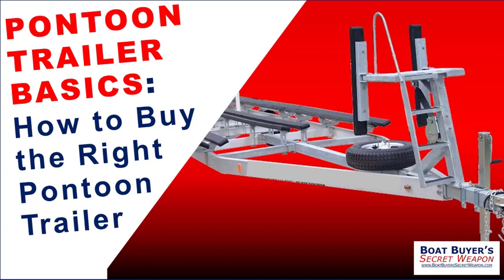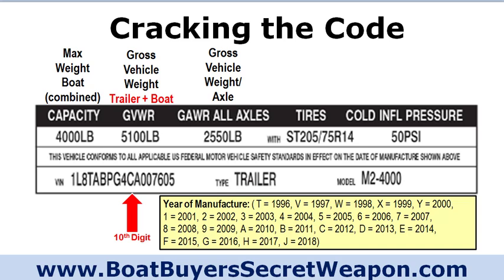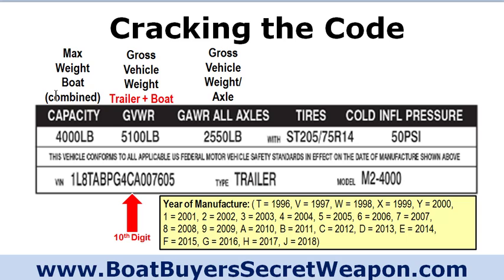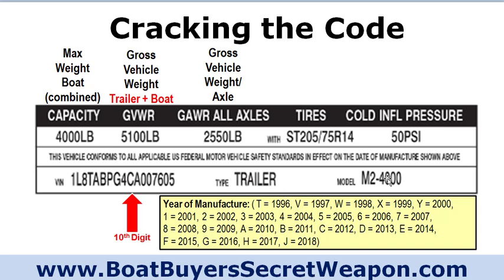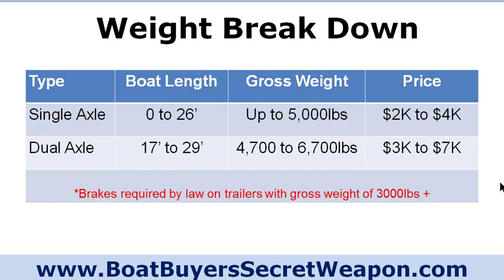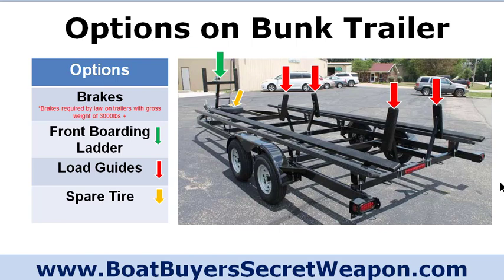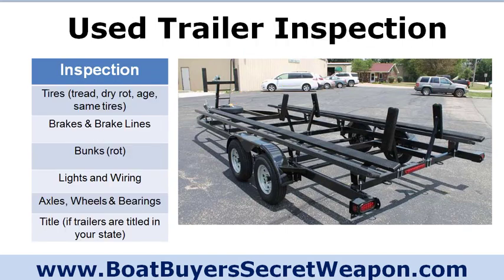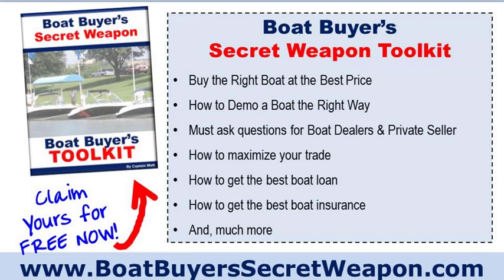Discover Pontoon Trailer Basics: How to Buy Right Pontoon Boat Trailer from Pontoon Boat Dealer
- Discover Pontoon Trailer Basics: How to Buy the Right Pontoon Boat Trailer from Pontoon Boat Dealer and much, much more at Boat Buyer’s Secret Weapon.

RESOURCES FOR SMART NEW AND USED BOAT SHOPPERS:

1.  Discover THE MAGIC MONEY SAVING METHOD To Buying Your Perfect Boat -}

2.  Free Boat Buyer’s Secret Weapon TOOLKIT -}

3.  A CAR FAX type Boat History Report For Your Boat Research -}

4.  Best INSURANCE QUOTE for Your New or Used Boat -}

5.  Best FINANCING OPTIONS for Your New or Used Boat

* REQUIRED TOOLS FOR PROPER INSPECTION ON USED BOATS FOR SALE *

1.  Compression Testers -}

2.  Moisture Tester -}

3.  Flashlight -}

* MUST HAVE BOATING TOYS AND BOATING GEAR *

1.  Basic Safety Kit For You New Boat -}

2.  US Coast Guard Approved Life Jacket -}

3.  The Most Fun And Popular Tubes And Towables -}

4.  Must Have Fishing Gear -}

5.  Best Boating Coolers -}

* TOP 11 VIDEOS AS YOU RESEARCH NEW AND USED BOATS FOR SALE *

6:  Boat Trailer Basics, How To Buy The Right Trailer For Your Boat:

WHY IS YOUR UNBIASED BOATING RESEARCH SOURCE

If you're a first time boat buyer or experienced boater looking at new or used boats and pontoons for sale and not sure where to begin... Overwhelmed by all the information and opinions and not sure who you can trust.  Well, this video is for you.

If you are looking for a new boat for sale, used boat for sale from a boat dealer, private seller or even yacht broker, you're in luck.

to learn more.

This information is provided to give you years of happy boating but is not intended as legal or tax advice.  You are responsible to implementing the information in a safe and practical manner to find the best boat for sale for your budget!